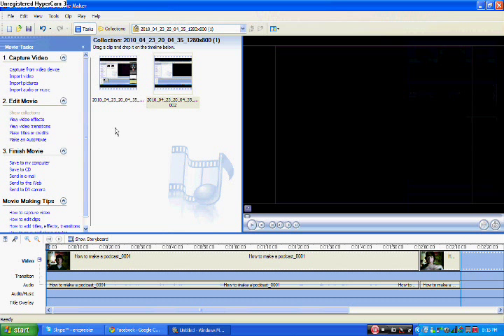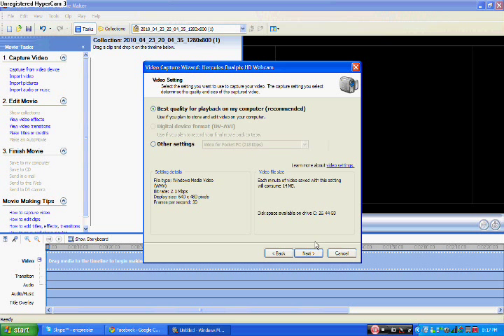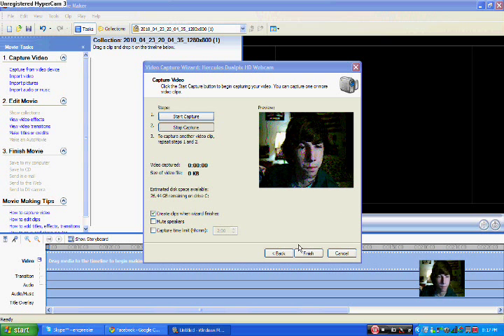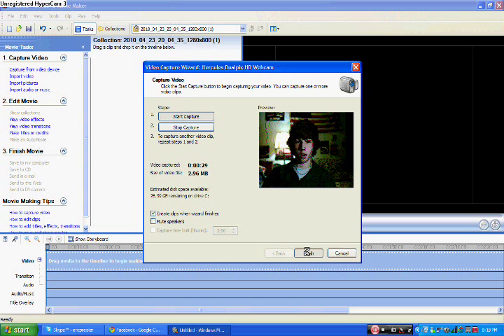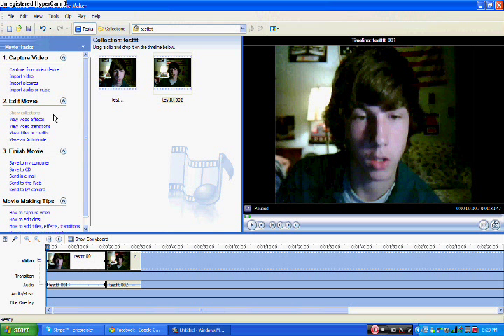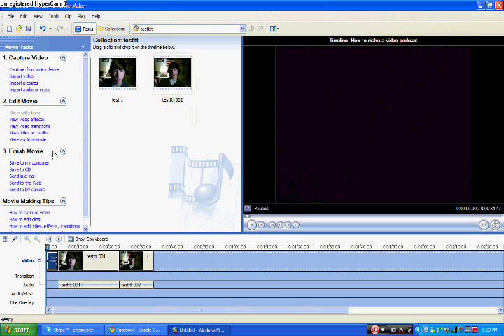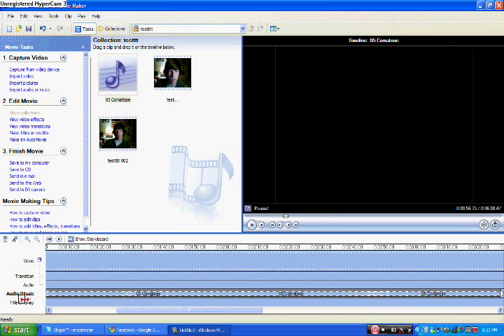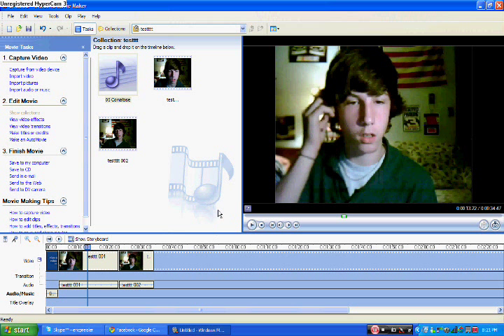How to make a video podcast using Windows Movie Maker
a brief tutorial on how to make a video podcast